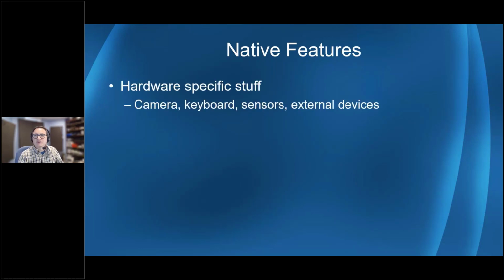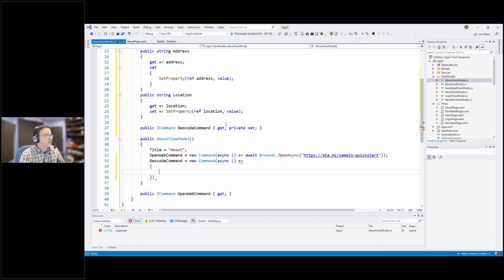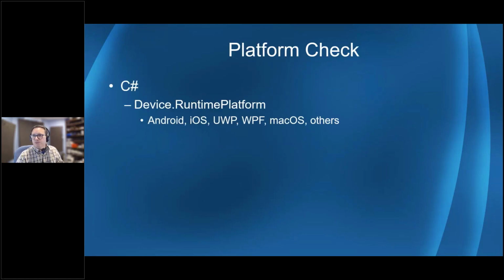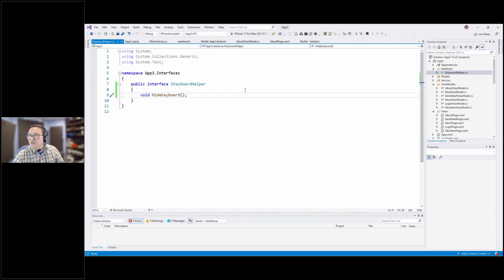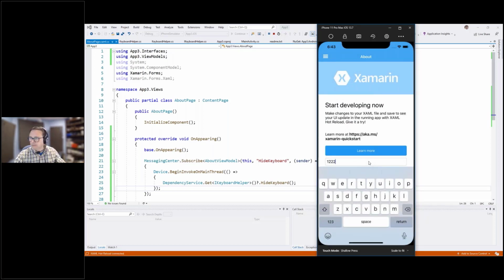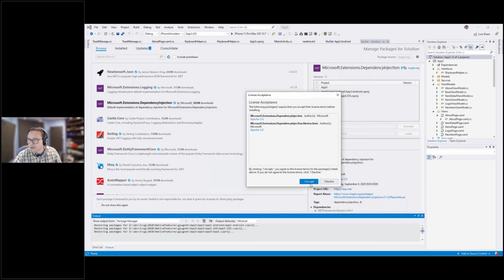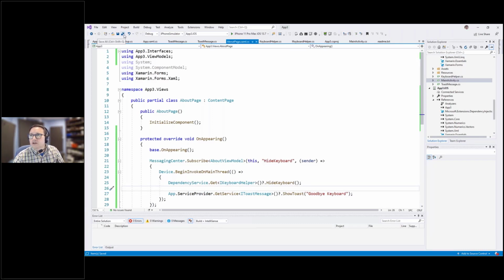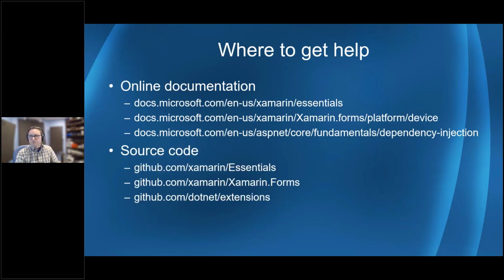"Native Features of Xamarin Forms" By Chris Miller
While Xamarin.Forms lets you write shared code to run on multiple platforms, you often need to access features that are native to the platform. In this session, we'll go over native features directly accessible from Xamarin.Forms and how to write custom code to access other features.

Speaker Bio:
Chris Miller is a Microsoft MVP, a Xamarin Certified Mobile Developer for iOS and Android, and the leader of the Tech Valley .NET User Group. He is a book and Pluralsight author, with several courses available for Xamarin.Forms. Chris has been developing on various platforms for way too long to detail, but currently works and writes about C# programming using Microsoft and Xamarin tools. For the last decade or so, Chris has worked for Tyler Technologies, in the school transportation market.

This is a recording of a presentation for GLUGnet on Sep 17, 2020